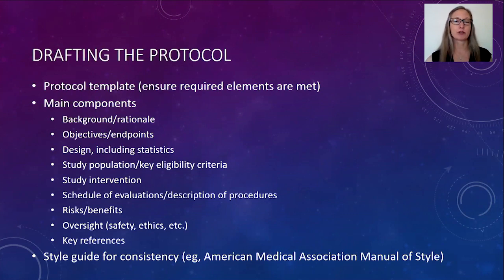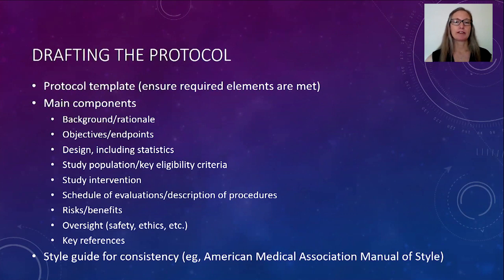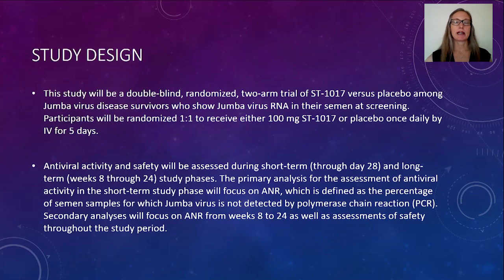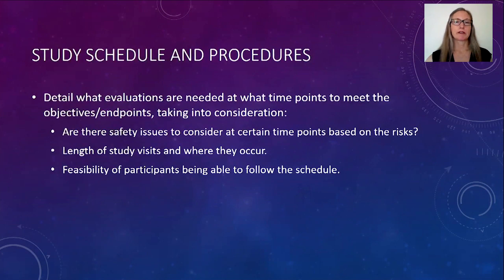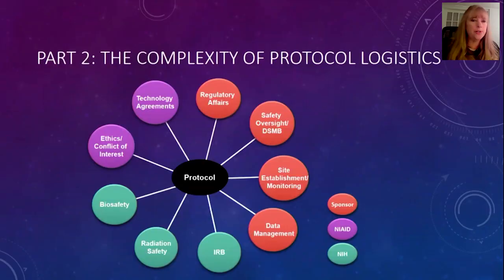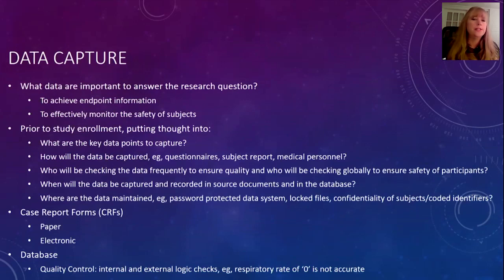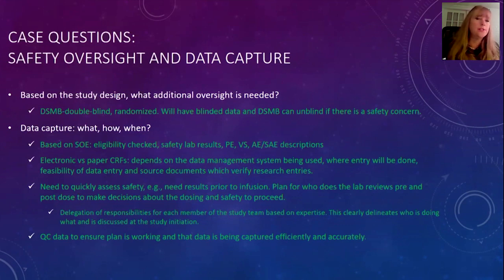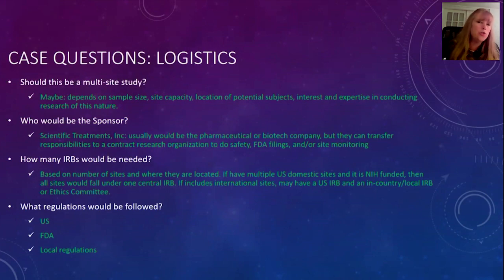Presentation 6 - Protocol Development and Implementation - Tracy Miller and Stacy Kopka